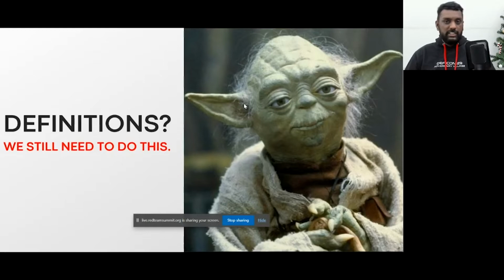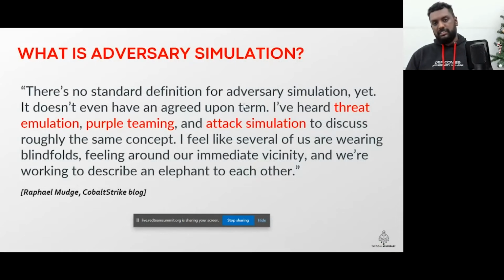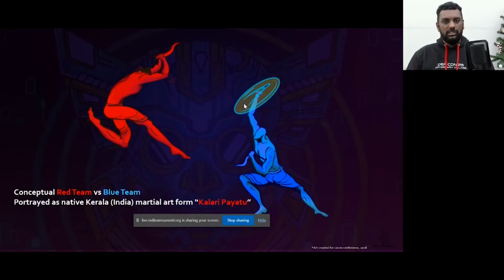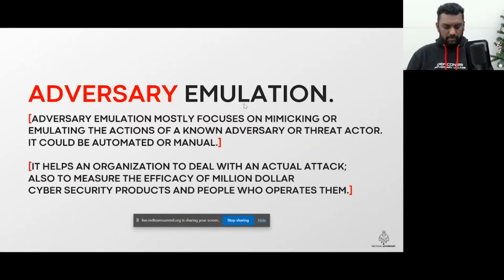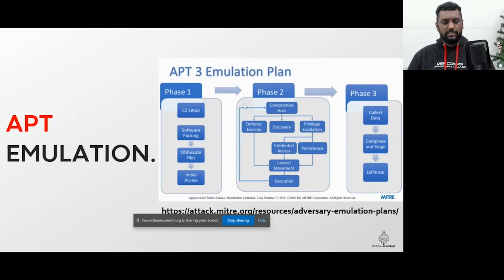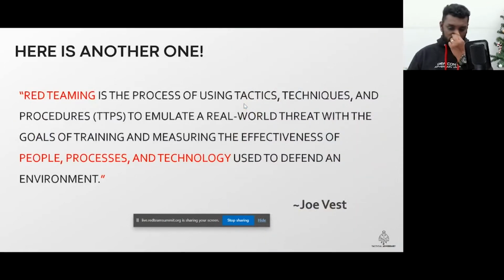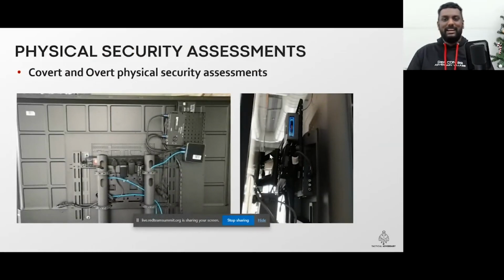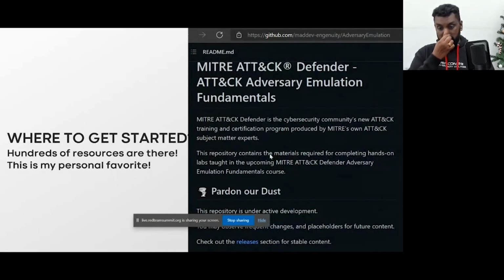Adversary Simulation 101 | Abhijith B R - RedTeam Security Summit 2022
Talk on Adversary Simulation 101 by Abhijith B R in RedTeam Security Summit 2022.